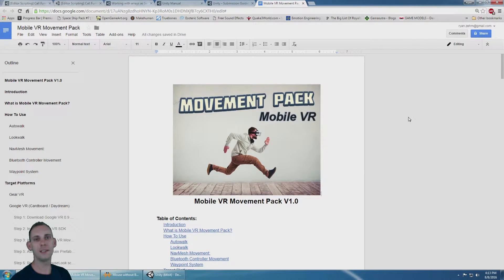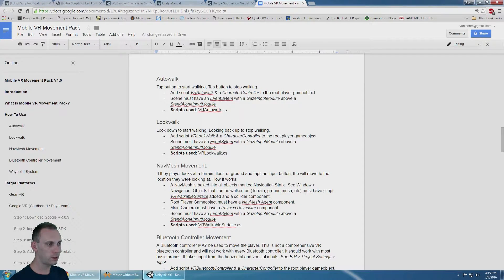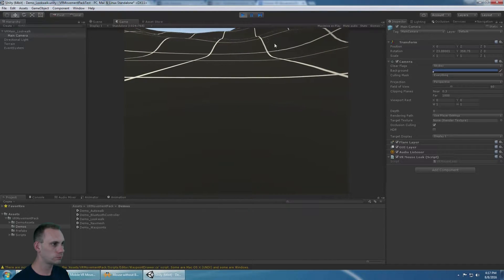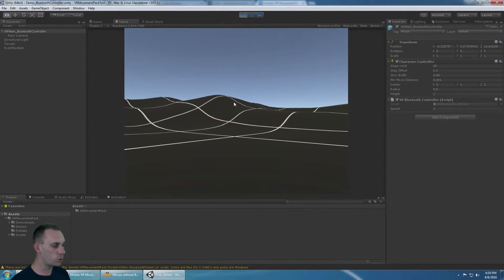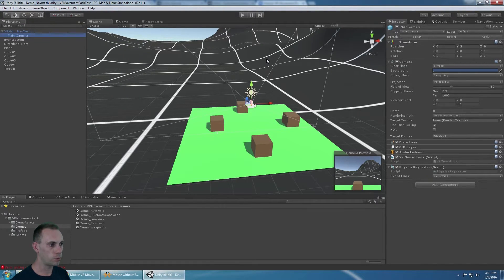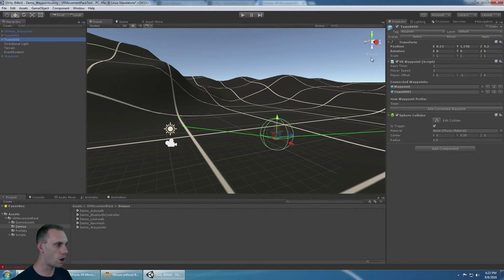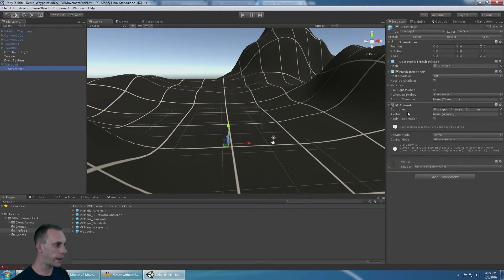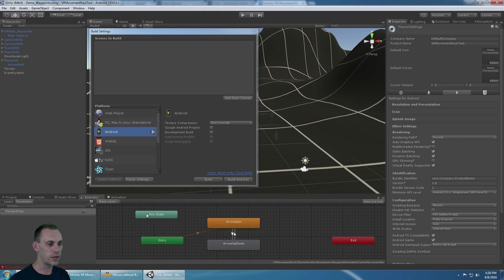Mobile VR Movement Pack: Tutorial